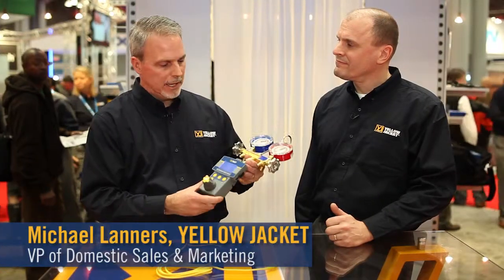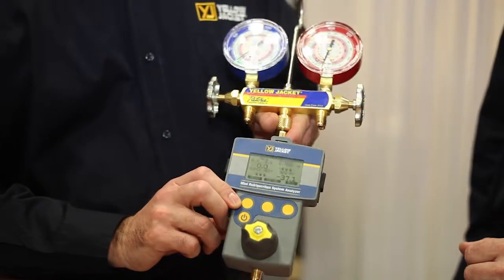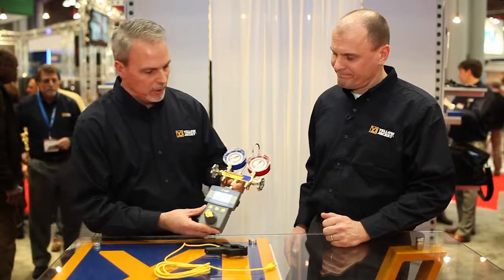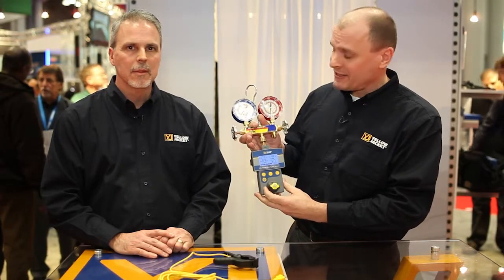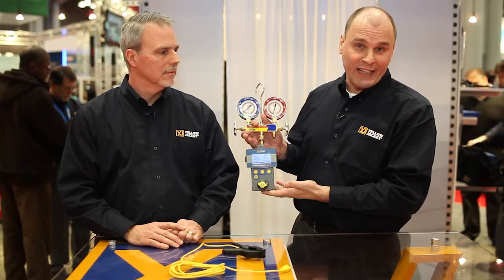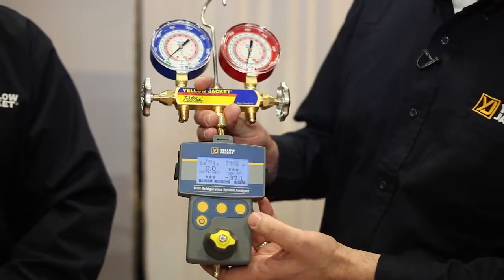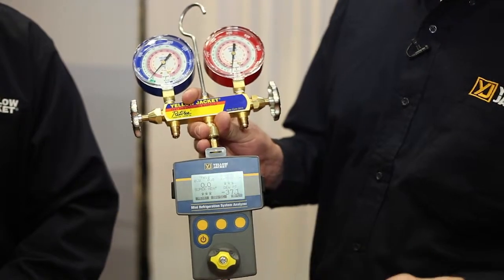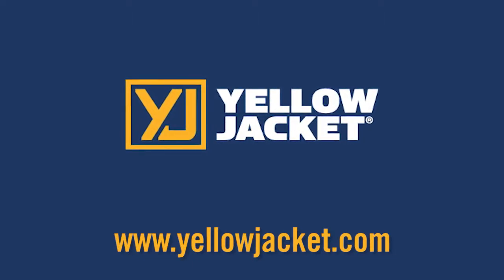Yellow Jacket - 2014 AHR Expo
Yellow Jacket VP of Domestic Sales Michael Landers and Product Development Manager Ron Plasek discuss the Mini Refrigeration System Analyzer.